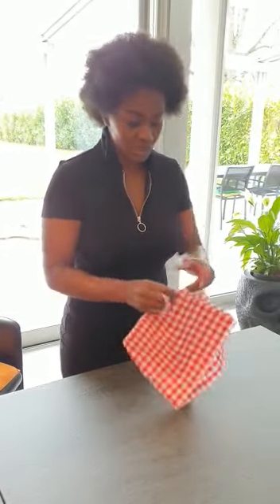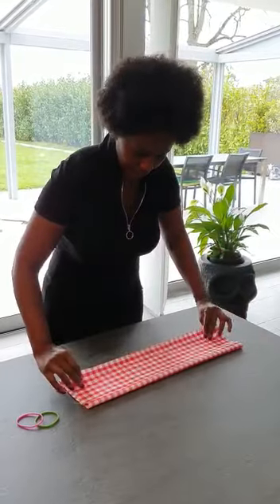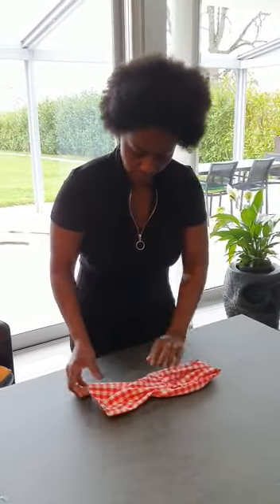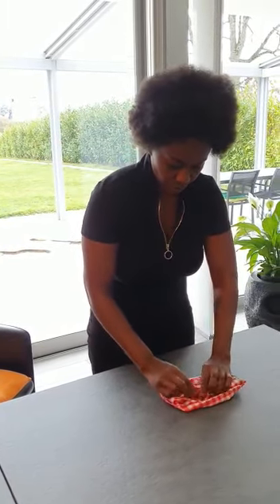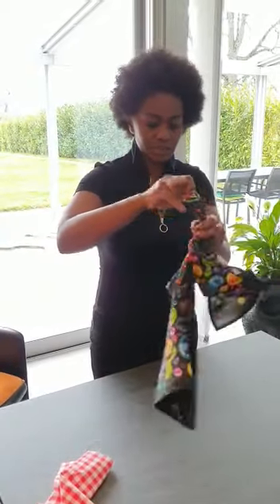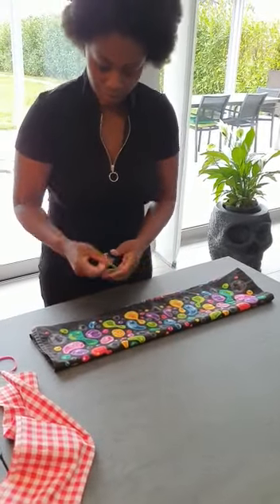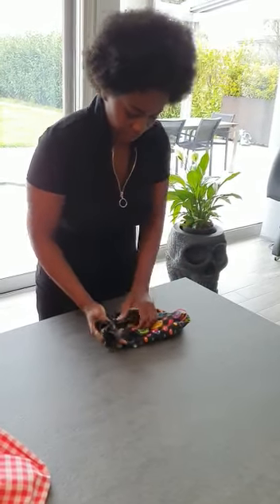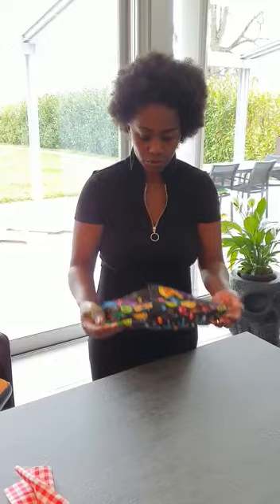WOW! African lady / DIY MASKS. Safer options.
An African woman shows how to make your own masks with basic materials. These are safer more sanitary options as SEVERAL companies are reusing and reselling dirty ones. Protect yourselves during these uncertain times.